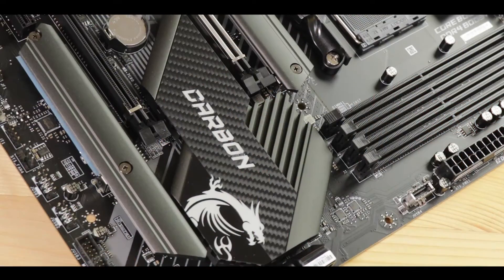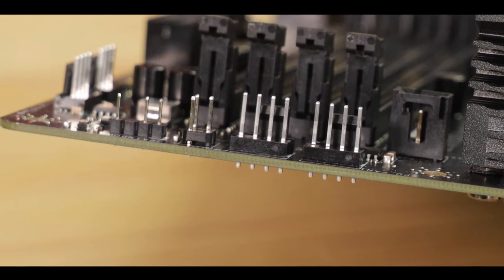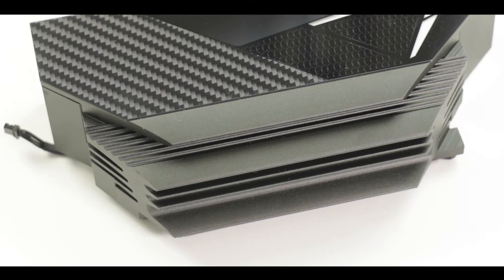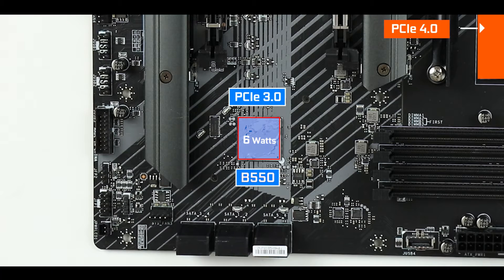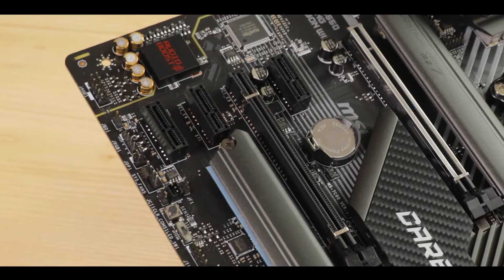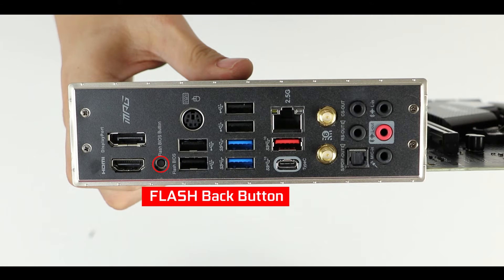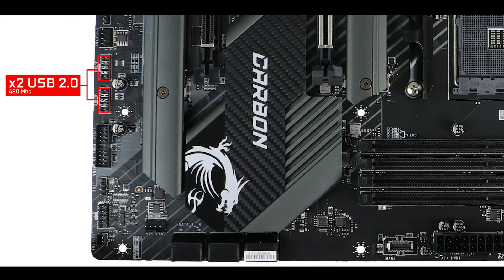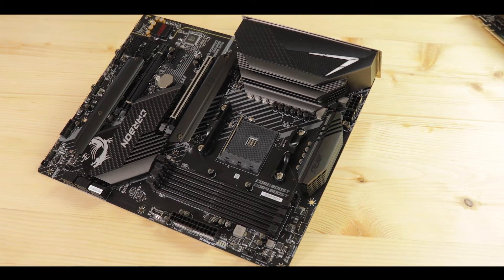MSI MPG B550 GAMING CARBON WiFi : Finally MSI gets it right!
MSI’s CARBON series is an all defining moment. Being its most famous gaming board, MSI bets its reputation at every release.

Its previous X570 version was disappointing to say the least, but MSI went back to the drawing board and produced one of the best gaming board in a long time.

One of the most powerful and heat efficient on the market, premium and beautiful cooling components, the MPG B550 CARBON WiFi has been ENGINNEERED. And it shows!